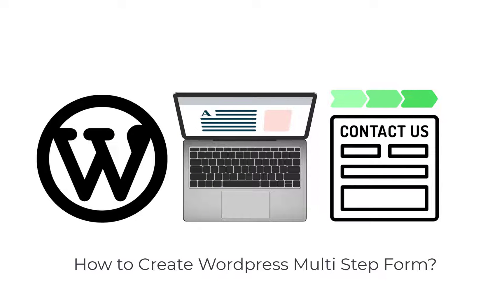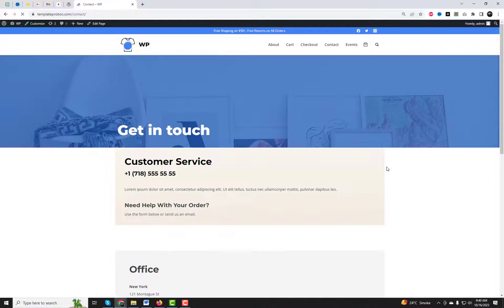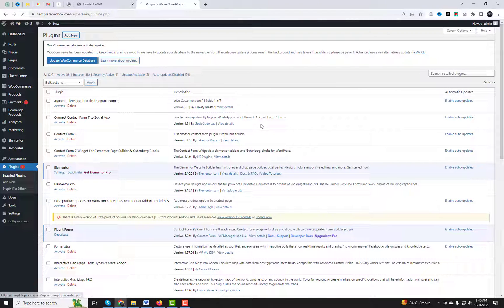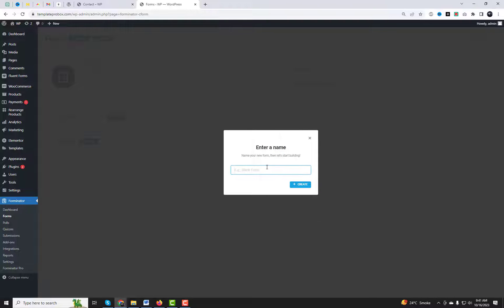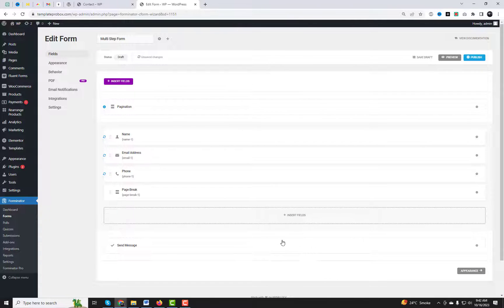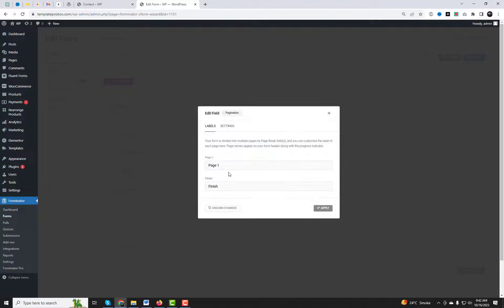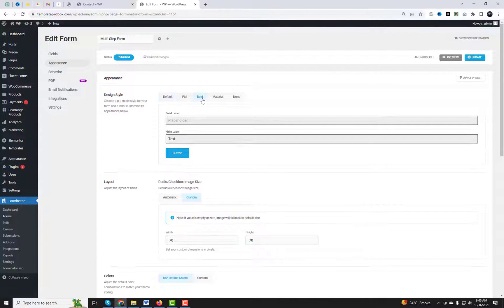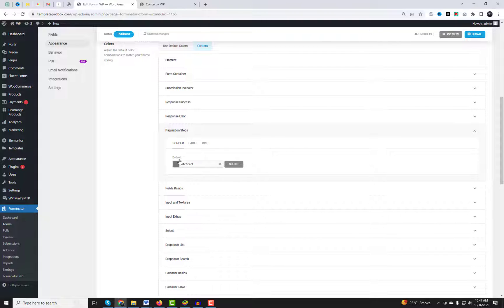How to Create Wordpress Multi Step Form (Free) | Forminator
Hi everyone, welcome to this WordPress tutorial on how to create a multi step form in WordPress using the Forminator plugin. A multi step form is a form that is divided into multiple sections, allowing you to collect more information from your visitors without overwhelming them.
Multi step forms can help you increase conversions, reduce bounce rates, and improve user experience. In this video, I will show you how to create a multi step form on WordPress using Forminator, a powerful and easy-to-use plugin that lets you create any type of form on your WordPress site, including contact forms, surveys, polls, quizzes, and more.

how to add forminator form to site

Forminator also has a feature called Form Behavior
that allows you to customize the appearance and functionality of your multi step form, such as adding progress bars, conditional logic, file uploads, email notifications, and more. By the end of this video, you will be able to create a stunning multi step form on your WordPress site that will boost your engagement and conversions. To get started, watch this video now!